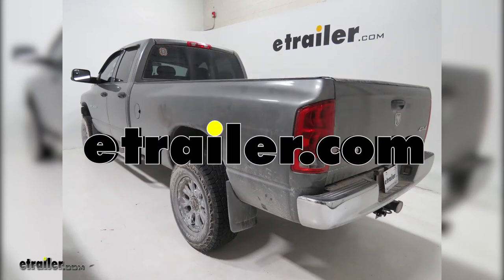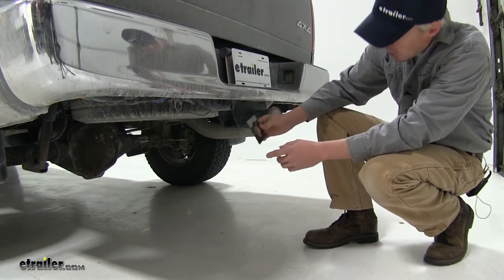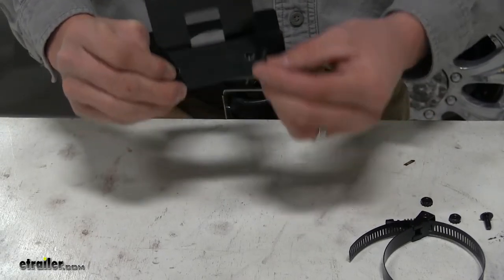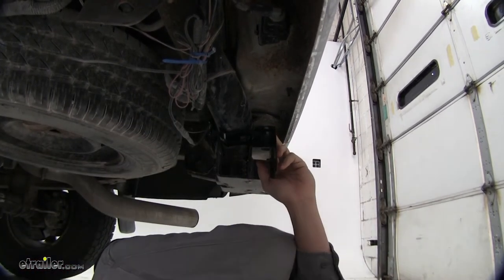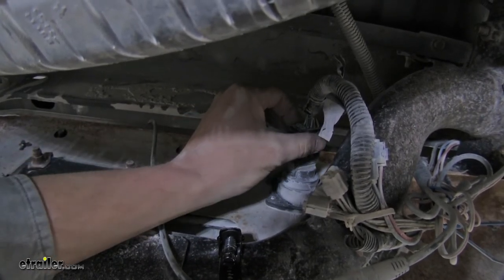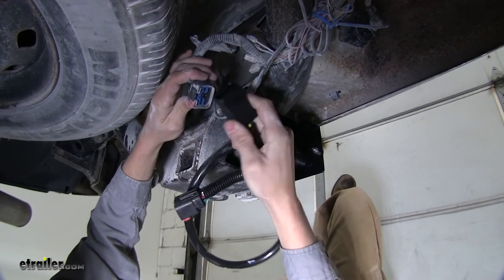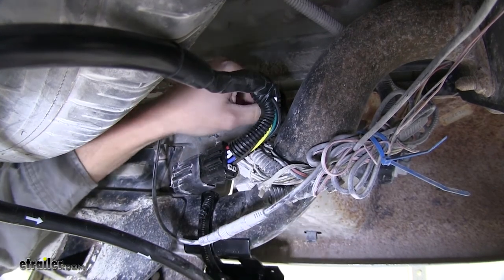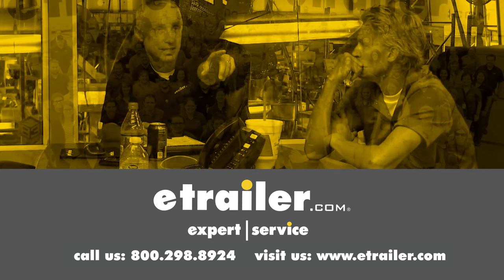etrailer | EZ Connector Magnetic 7-Way Trailer Connectors Installation - 2005 Dodge Ram Pickup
Click for more info and reviews of this EZ Connector Custom Fit Vehicle Wiring:

Speaker 1:          Today on our 2005 Dodge RAM 3500, we're going to be doing an installation of the EZ connector magnetic T connector with seven way trailer connector. Part number 319-R7-06D.Upgrade your RAM to work with the magnetic EZ connector seven ways. This is going to allow you to have a standard seven way connection on a trailer that has a magnetic EZ connector. It's a face to face connection. There are no pins, or blades to break or bend. The magnetic connection is strong enough to hold it in place, but it's easy to disconnect when needed.It's going to allow you to maintain the factory seven way connection on your RAM, so you can still tow trailers with standard seven way connectors.

When not in use, the double O rings dummy plug is going to prevent moisture, dirt, and debris from getting inside.To begin our installation, we'll need to start with the EZ connector mounting bracket. We need to locate a good spot underneath around where our hitch receiver is to mount it. As you can see, there's not really a good spot to mount it and I don't want to drill into my bumper. That's no problem. I'm going to use the short no drill mounting bracket, part number 18140.

It's going to allow us to mount our EZ connector without having to drill into our RAM.So what I'm going to do now is some pre-assembly. I'm going to take my EZ connector mounting bracket and I'm going to take my short bracket and I'm going to line up between my two holes and then mark it out. And then I'm going to drill them out.Once that's drilled out, we'll take that short bracket. We'll line up the holes. Then we'll take the hardware that came with our short bracket.

Put that through, follow it up with a nut on the other side. Then I'm going to tighten that down.Now to get it to fit with our hitch we're going to give the short bracket a slight bend. Os I've got it in my vice here. I'm going to start getting it where I want. I'd say that's pretty good.

Let's check it out. Now back at our RAM, we can attach it to our hitch right there with the included clamp. So we're going to feed it up through the opening of the short bracket up over our hitch. Once I get it halfway started, I can then tighten it down with a 5/16 socket or wrench or you can even use a flat blade screwdriver.With our bracket mounted, we can now bring in our wiring and feed it through our mount. Now we'll take our included hardware and mount our wiring. Cool, now underneath we'll need to disconnect our factory wiring. It's going to be located right here. Now on top, there's going to be a red tab. We need to push that out and then locate the tab here at the rear. What we want to do is, we want to push down so squeeze and then pull outward. Now if it seems like it's kind of locked in, it can definitely help to push towards the connection and then out. That can help free it up. Also shaking it back and forth can help as well.Since this is connected, I can now show you the top. So here's the red tab, you pull it out slightly. Then you push down on the black tab and then pull outward and you should have it.Now we're ready to bring in our connections. When making electric connections, it can be helpful to use dielectric grease. This can prevent moisture from getting inside your connections, keeping out rust and corrosion. You can pick some up here at etrailer.com with part number 11755.Now let's make our connections. So we'll take our factory connection that we disconnected. We want to make sure that the red tab is pulled outward. Then we'll take our EZ connector, push it all the way in. Once we make sure that it's all the way in, we can go ahead and replace our red tab. Then we call pull outward to make sure it's connected. I'd say we're good.The other end is going to connect to our factory seven way. We'll need to make sure that the red tab here is pulled out. If you happen to pull it out all the way, no big deal. Just lightly push it back in place to where it's in that position there. Then we'll feed it up over and into our connection. Push it all the way in place and then push in your red tab. Now it's important to check your connection here and make sure it's connected.Now we'll just clean up our excess wiring and I'm going to zip tie it to my hitch to keep it all together. Now we're here at our trailer with our EZ connector magnetic end on it. Let's go ahead and try it out. Here we have our left turn signal, our right turn signal, our running lights, and brake lights. And that's going to complete our installation of the EZ connector magnetic T connector with seven way trailer connector, part